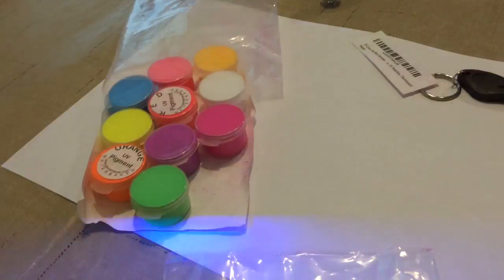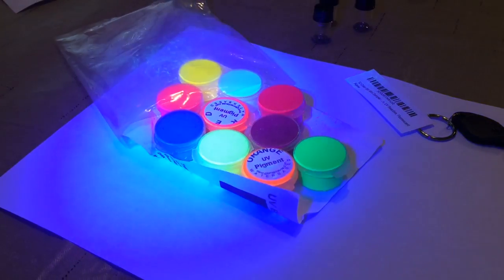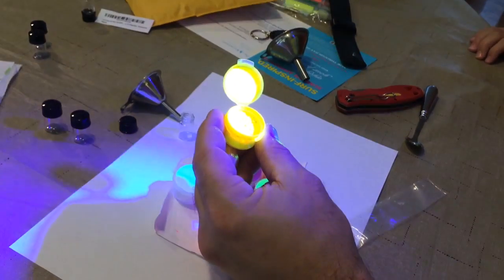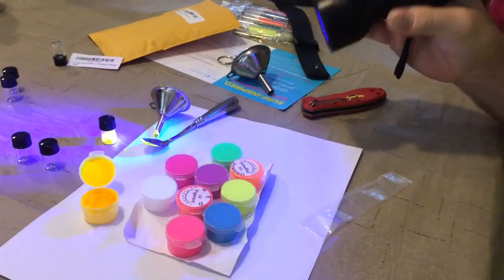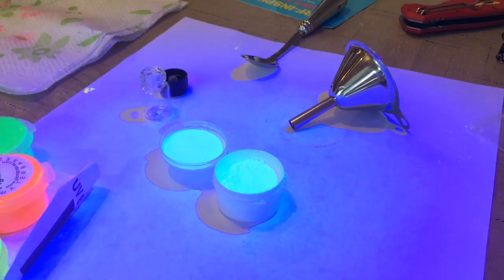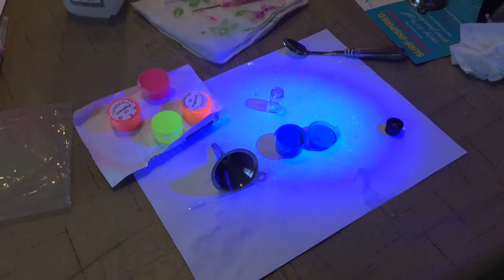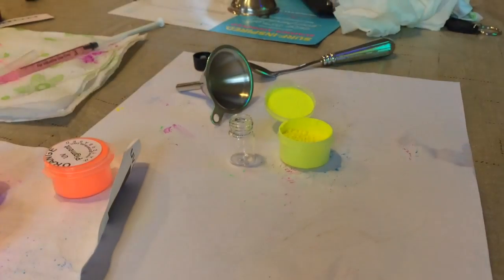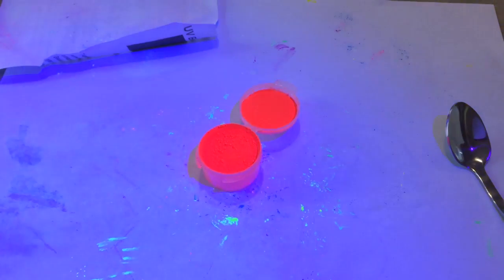(10 Color Set) UV REactive [Black Light] Pigment Powder GloMania [KTFG 195]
10 Color Set UV Black Light Pigment Powder by GloMania purchased from Amazon.
We ordered some UV Reactive Pigment Powder for use in some ferrofluid displays and other science projects.  Pretty cool.

UV Glowing Pigment Powder Set
UV Black Light LED Flashlights

A quick look at a 10 color sampler set of UV reactive pigment powder we intend to use in DIY silly putty, magnetic putty, slime, etc.

10 Color Set Mini Sampler UV Black Light Pigment Powder, Neon, UV Reactive, Fluorescent
by GloMania USA

 • Very Fine Grade Loose Pigment Powder.
 • UV Reactive- NOT Glow-in-the-Dark
 • Daytime Visible & React Bright Neon Colors under UV
 • 10 Different Colors to Choose From: Blue, Magenta, Yellow, Red, White, Green, Purple, Neon Pink, Orange, & Chartreuse
 • Other bulk sizes available upon inquiry

Product Description

Very fine pigment powders ready for mixing with a medium for painting, glass staining, candle making, acrylic nails, & many other arts & craft needs. In normal daytime conditions the pigment crystals are brightly colored and visible during the day. However, under Black Light they charge and react with a "glowing" ambient light in the dark. These powders require a UV/Black Light in order to be seen in the dark; they DO NOT GLOW in the dark. Day Blue is a Royal Blue & reacts back an almost Navy Blue. Day Green is a dark Grass Green & reacts a bright Neon Green. Day Magenta reacts a Deep Magenta. Day Orange reacts a Burnt Orange. Day Pink reacts a Neon Salmon Pink. Day Purple is a Royal Purple & reacts back a very Dark Purple. Day Red reacts an Orange-Red. Day Tangerine reacts a Neon Tangerine/Light Orange. Day White reacts Off-White/Light Blue. PLEASE NOTE: THESE ITEMS ARE NOT GLOW IN THE DARK- THEY ARE UV FLUORESCENT ONLY. ALSO NOTE: as is common RED generally fluoresces an orange-red color (SEE PICTURES). Please use a mask when working with these pigments powders- they are so fine they are easily inhaled. ALL PHOTOS/IMAGES ARE PROPERTY OF GLOMANIA & PROGLOW USA